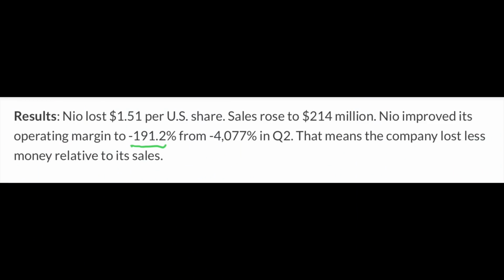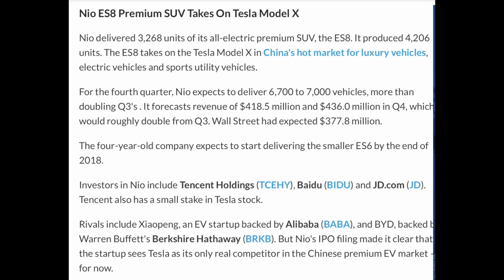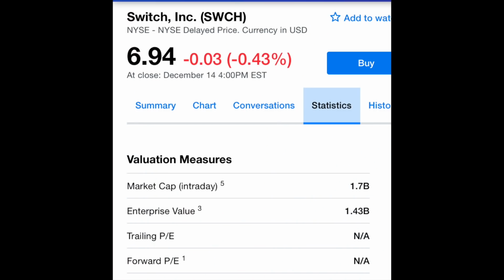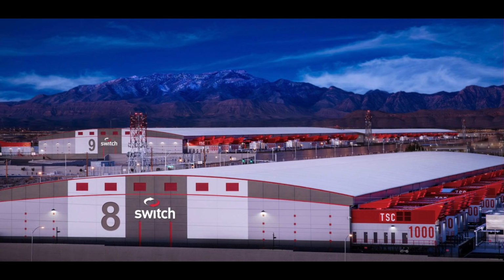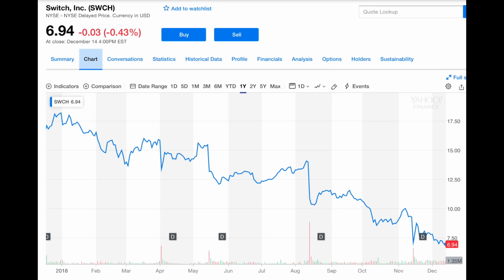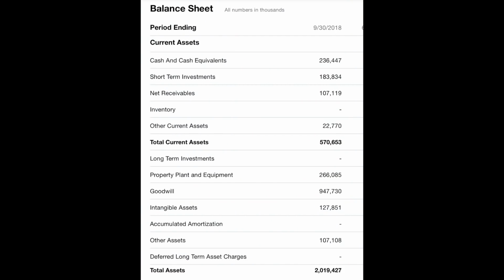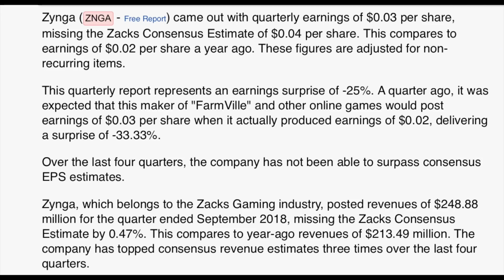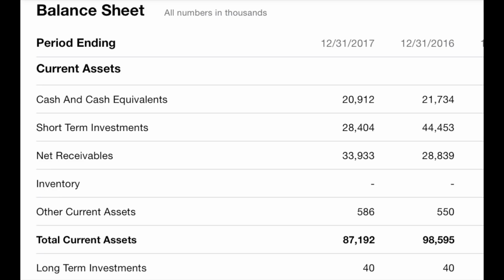5 Top Stocks under $10 for 2019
Link to join StockHub free investing discord server Want to join our free STOCKHUB discord chat?
Today we discuss the 5 top stocks under $10 per share 2019 edition. I think all stock market investors and even stock market traders will enjoy this video today. Stocks under $10 are pretty speculative, but sometimes you can find a diamond in the rough.Would you consider these stocks to watch or stocks to buy?

These 5 stocks i would buy if I was forced to buy only stocks less than $10 lets say. Do you like any of these stocks under $10? As a matter a fact a few of these stocks are stocks under $5. I would love to hear your opinion on these stocks for 2019 and going forward and if you know of better stocks that are under $10? Enjoy!

Learn How I invest in Stocks in this course linked below. Enjoy!

* My Instagram is : FinancialEducationJeremy